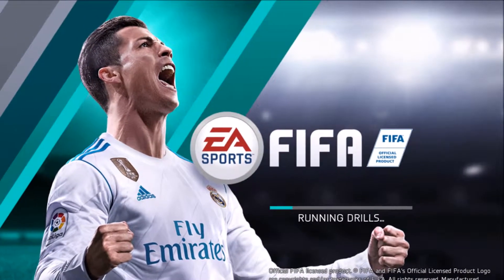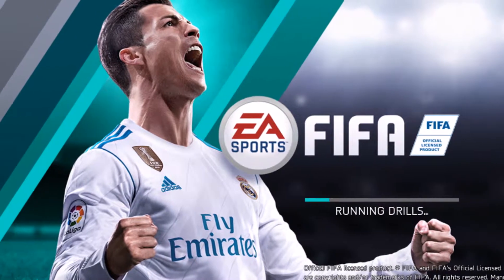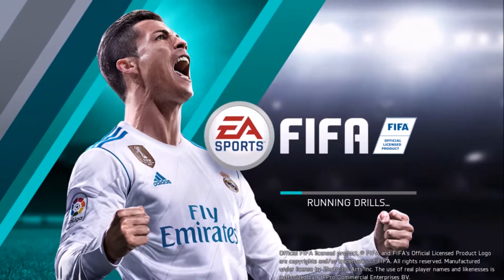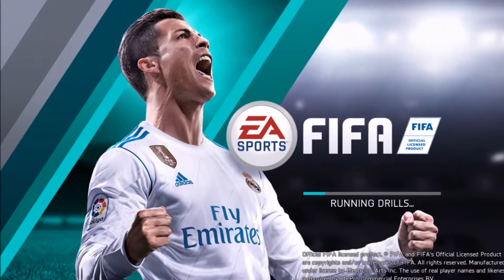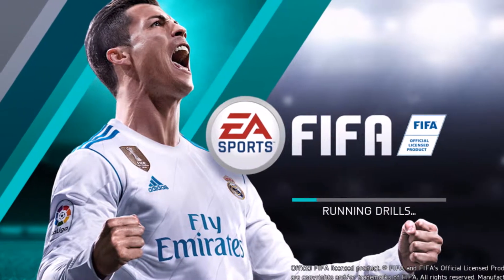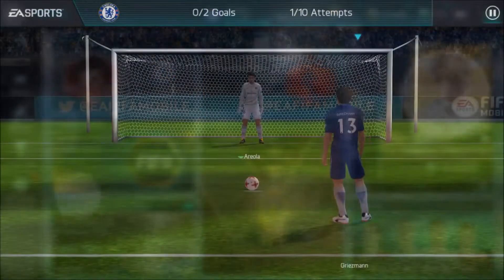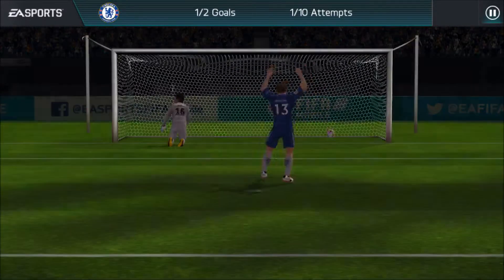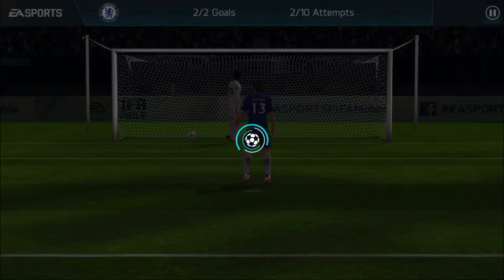Penalties Made Easy-Fifa Mobile(Easy & Expert Level Penalties)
2 Simple Ways & Penalties made easy in the season 2 of Fifa Mobile.
I Hope this makes penalties easier for you.